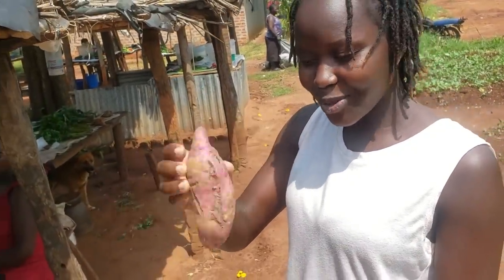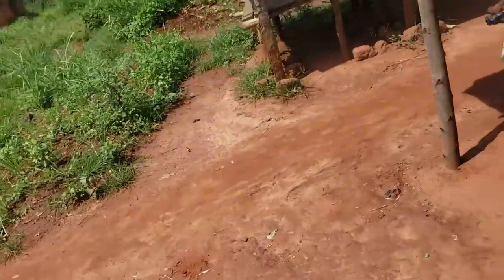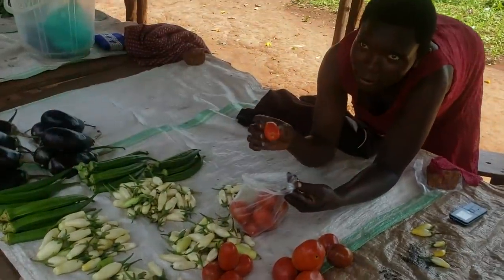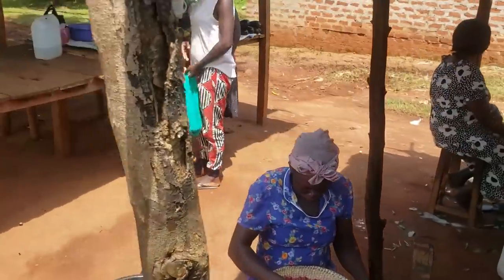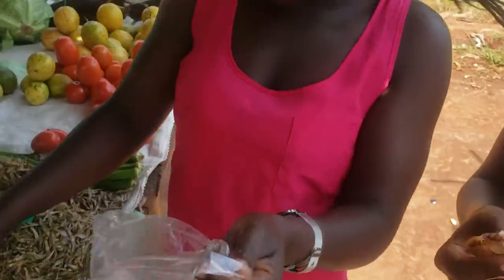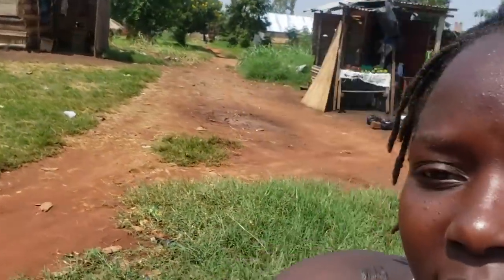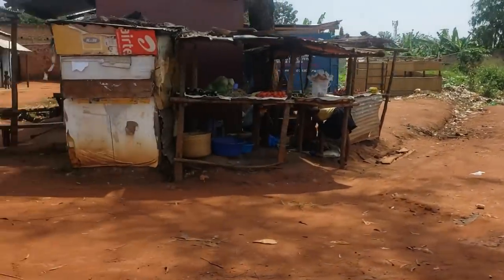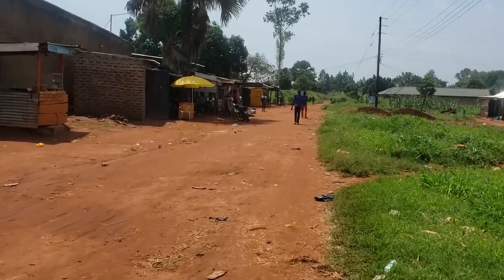African Village Girl's Life// Inside my Village Market